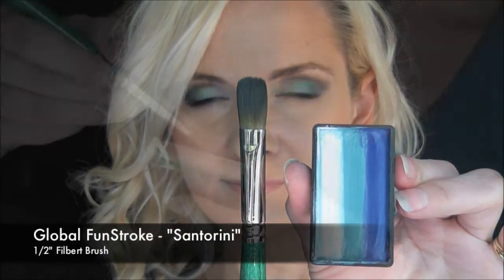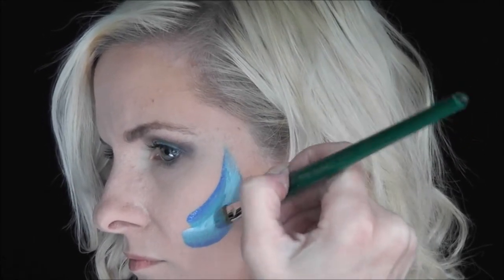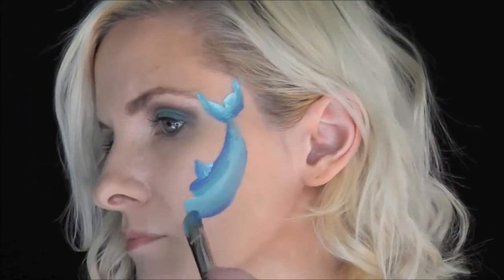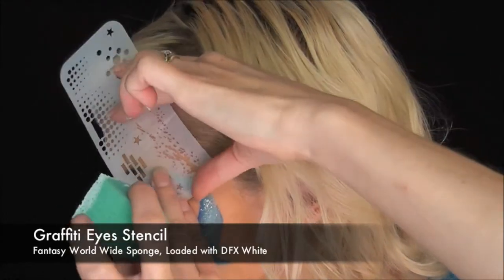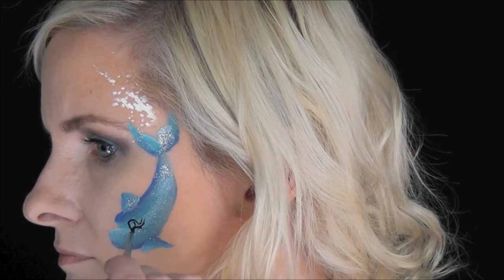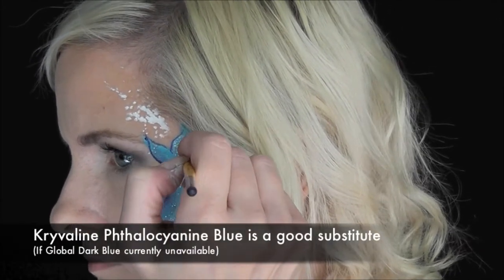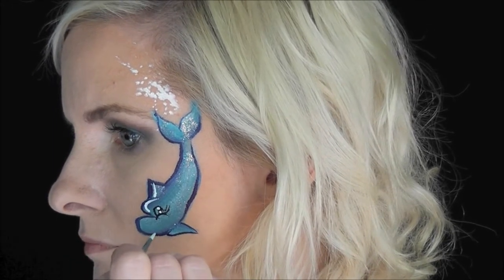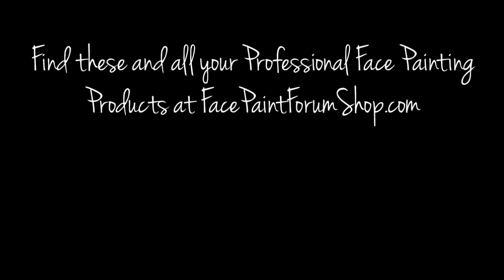Dolphin Face Painting Tutorial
Find these and all your professional face painting products at FacePaintForumShop.com